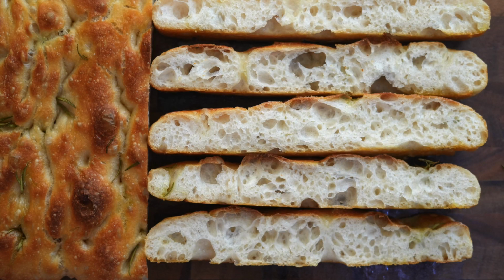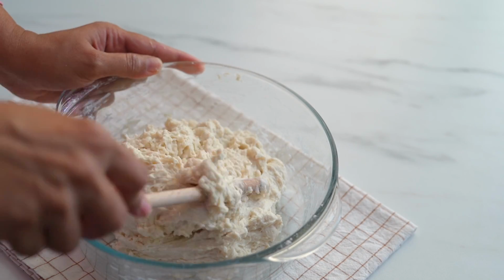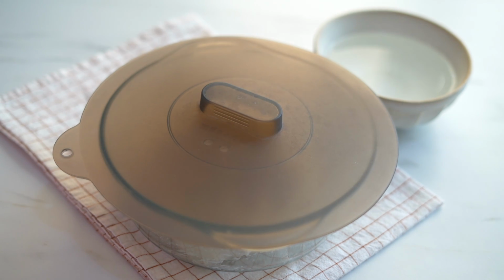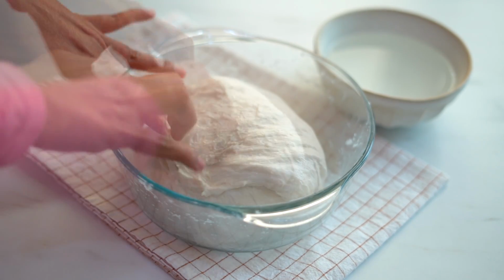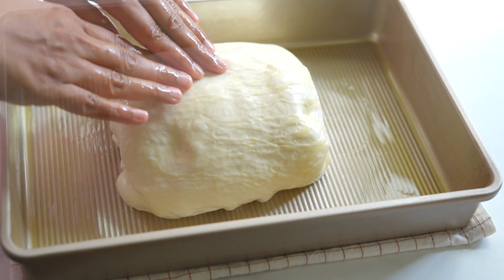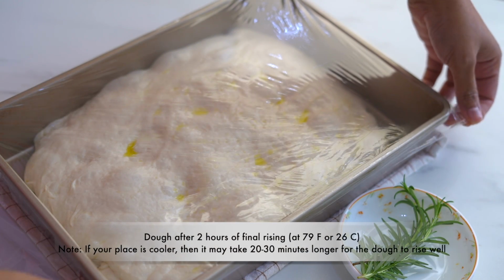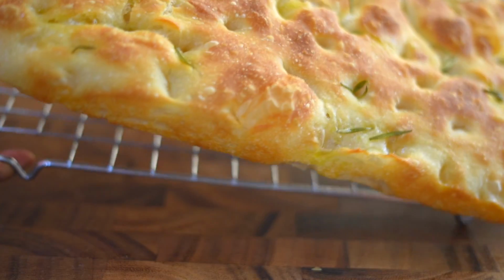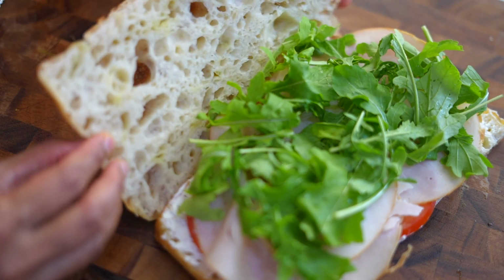Easy No Knead Overnight Focaccia Recipe | How to make Open Hole Focaccia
This Overnight Focaccia Recipe will help you make Delicious, Fluffy, Open Crumb Focaccia.

In this Easy Focaccia Recipe, you don’t need to knead the dough. We get the benefits of kneading by doing three sets of stretch and folds which is super easy.

As we do long cold proofing in this overnight Focaccia recipe it has deep flavor and beautiful texture with open holes, soft and moist crumb and golden crispy crust.

With its soft, chewy texture and large airy holes, this overnight focaccia is ideal for dipping into soups or mopping up sauce from your plate.

This easy no knead focaccia also doubles as a delicious sandwich bread, perfect for layering with cured meats, cheeses, and vegetables.

Why You will love this No Knead, Overnight Focaccia Recipe
It is easy to make; there is no hard kneading
Requires only four basic ingredients to make the Focaccia dough
We don’t need any special equipments or any special skills to make this Overnight Focaccia.
The resulting Focaccia is so incredibly soft and moist in the middle, filled with large porous crumb and with a crispy crunchy crust.

All these factors make this Overnight Focaccia Recipe, one of the best recipes for making homemade Focaccia.

What’s the Secret to the Best Overnight Focaccia?
The key to making truly delicious, bakery-style focaccia lies in a few critical techniques

High-Hydration Dough
A wetter dough (around 80% hydration) creates that signature open crumb with large airy holes and a soft, chewy texture.
Overnight Cold Retardation
Resting the dough in the refrigerator overnight deepens the flavor and improves its structure..
Baking at High Heat with Convection Mode
A hot oven, preferably with convection, ensures a crisp golden crust while keeping the inside pillowy and tender.

Hope you will make this at home and enjoy this overnight focaccia.
Happy Baking!

Popular Videos on our channel

CONNECT